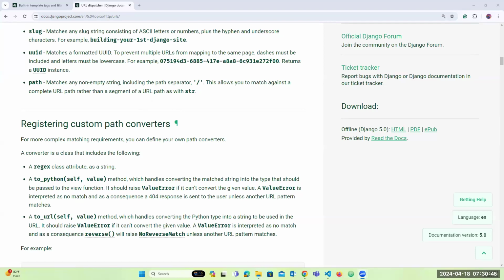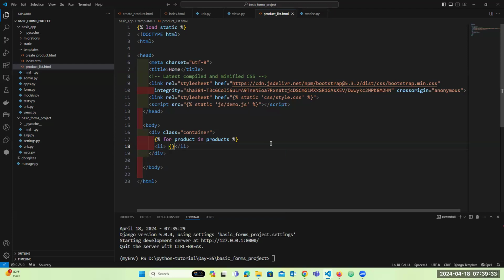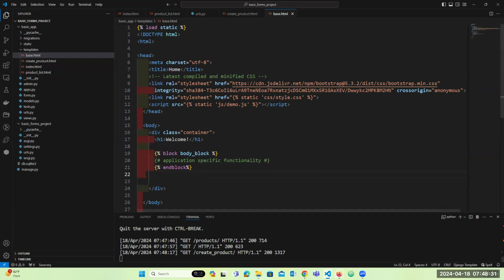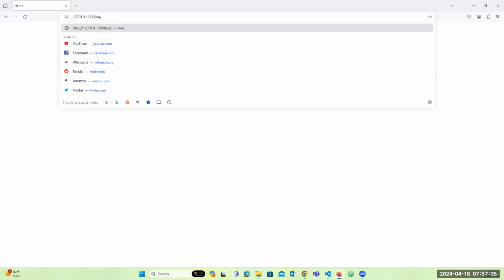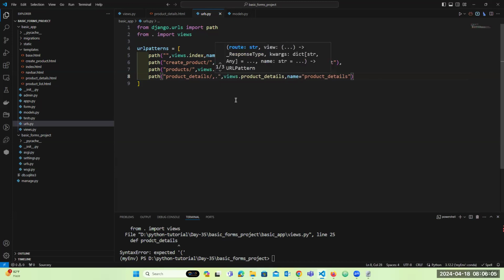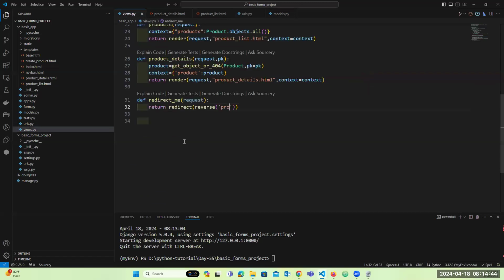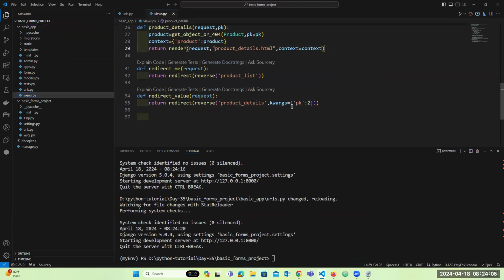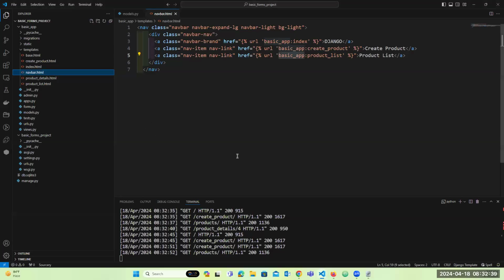08 Django: URLs - Named URLS, url template-tag, Reversing URLs, URL namespaces, & get_absolute_url()